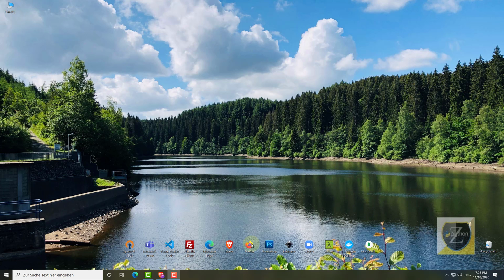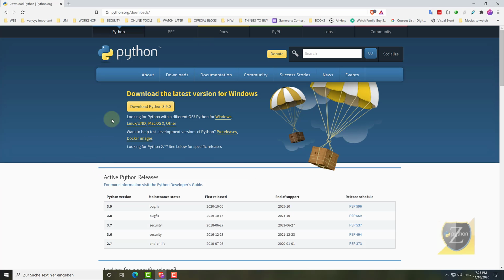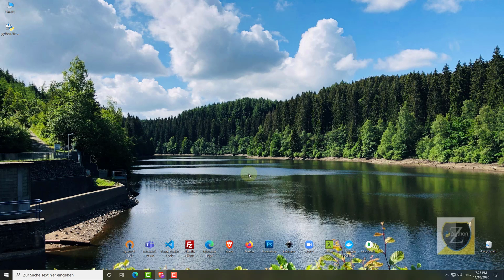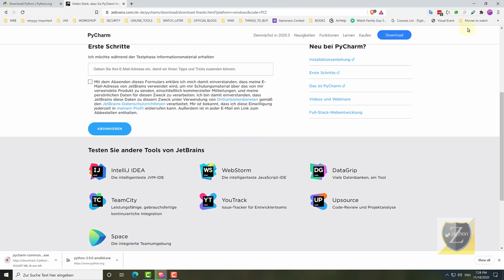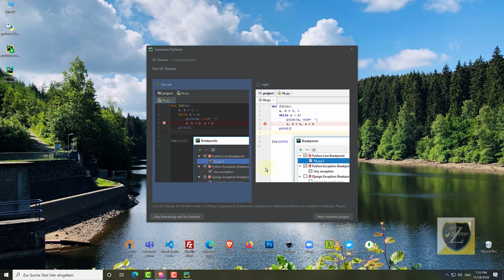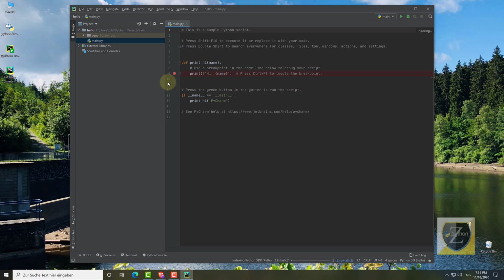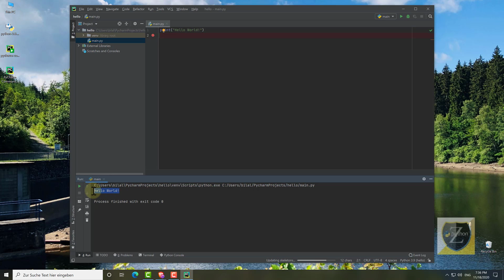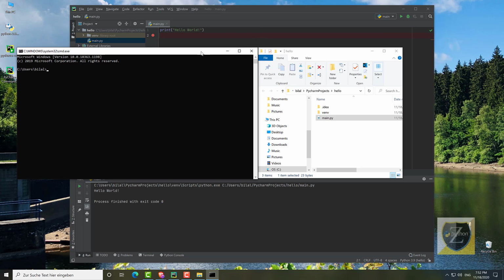Getting started with Python on Windows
Step by step guide to install python on your windows machine. Also how to download PyCharm and write your first python program.
You will also learn how to run your program from terminal.